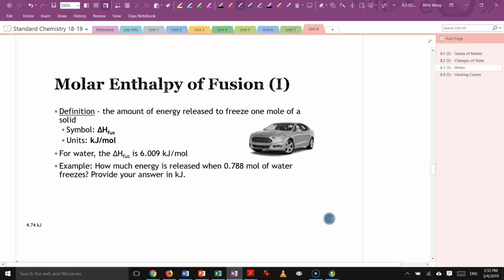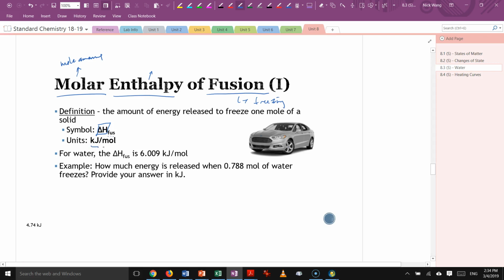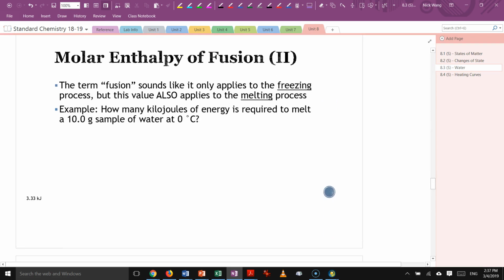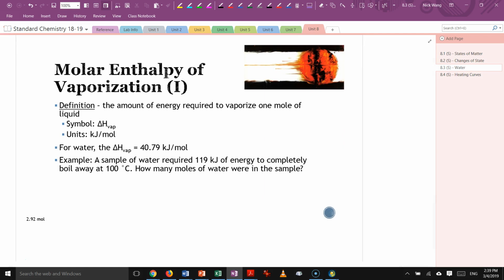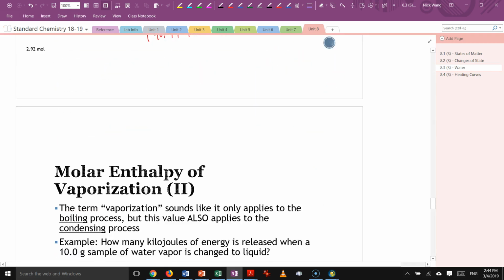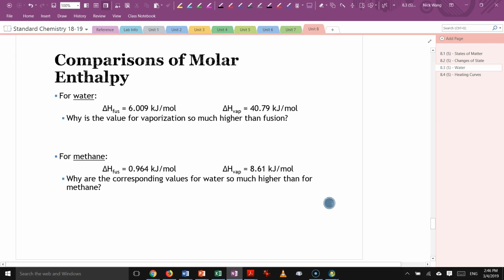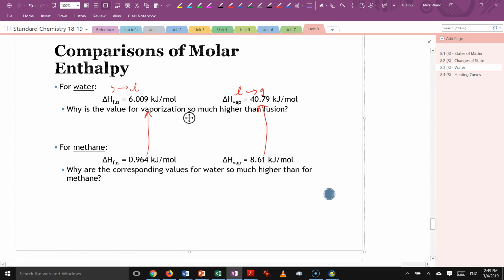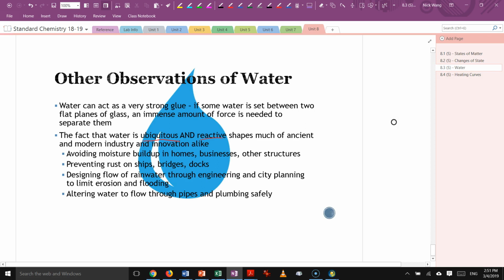8.3.2 (S) - Molar Enthalpy of Fusion and Vaporization